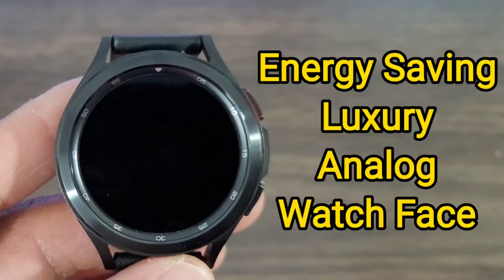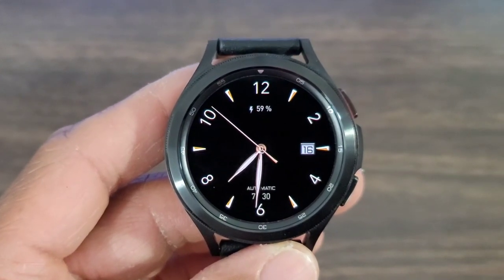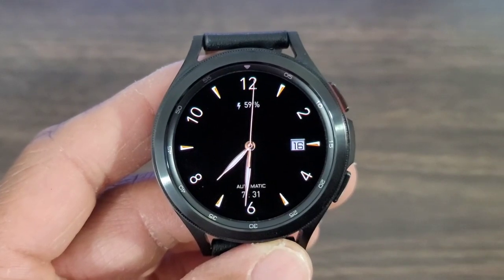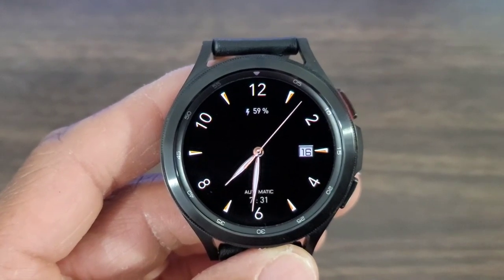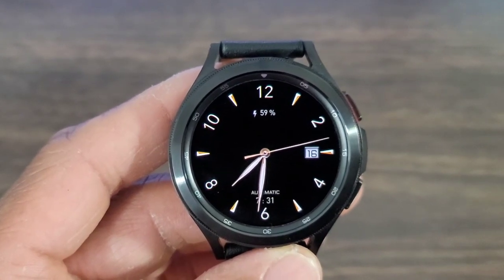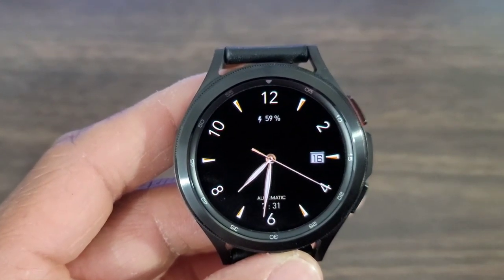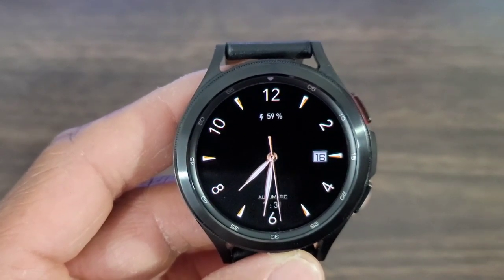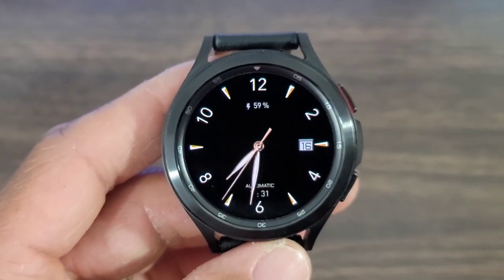Galaxy Watch 4/Galaxy Watch 4 Classic Beautiful Analog Watch Face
An Analog Watch Face That Is Great Watch Face For Everyday Wear.

Product List
Smartwatches
Smartwatch Accessories
Bumper Cases, Screen Protector, Watch Bands And More
Smartphones

Product List
Smartwatches